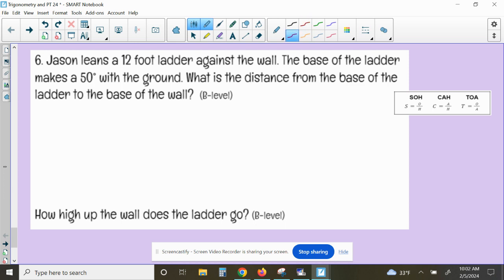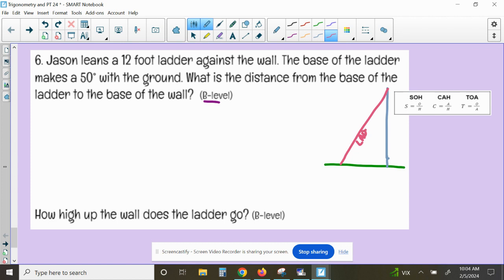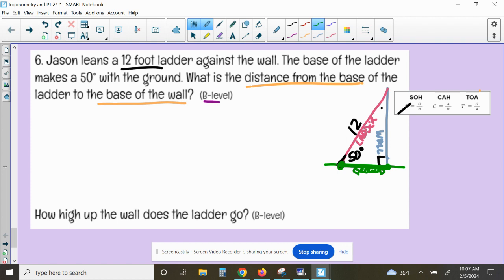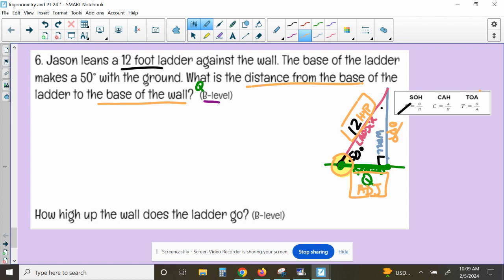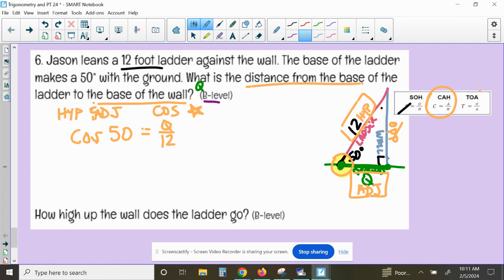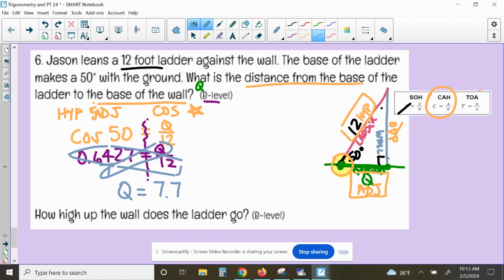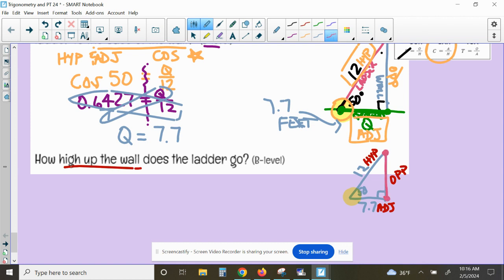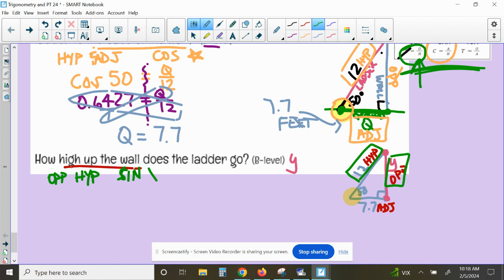Trig notes 3: Feb 5, 2024 10:19 AM